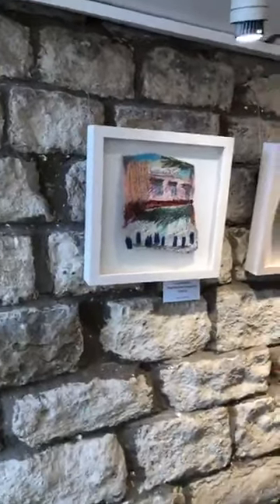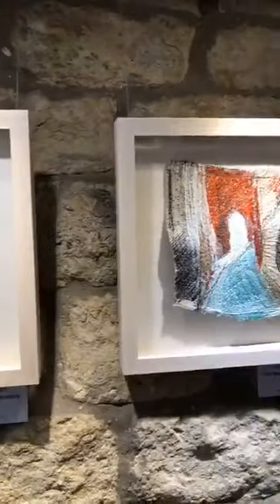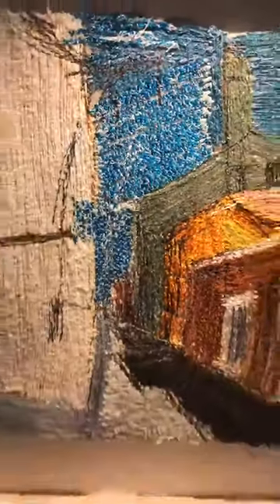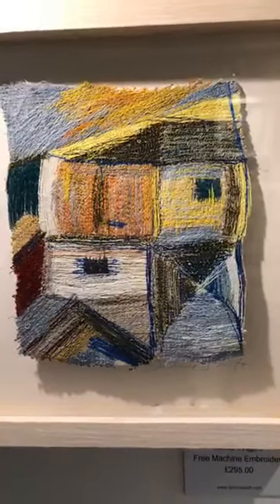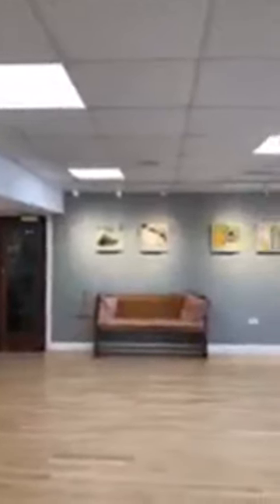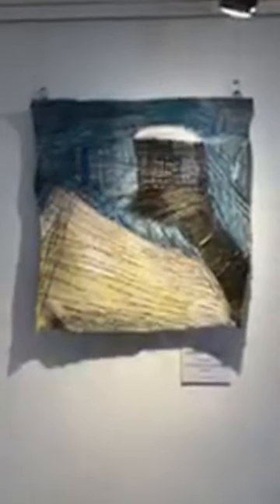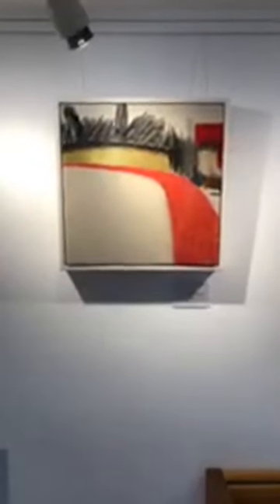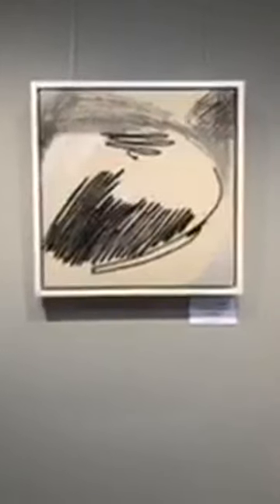No 2 Live Video : Helmsley Art Centre, exhibition tour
Virtual Gallery tour of MOMENTUM my solo show at Helmsley Arts Centre
Weekday live streaming at 1pm during the virus lockdown  - constantly finding a silver lining and a smile